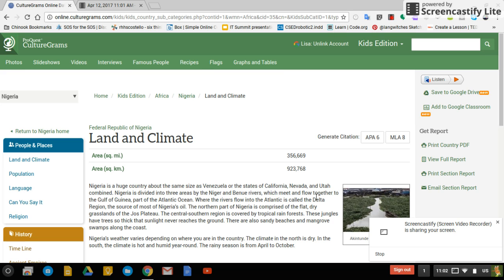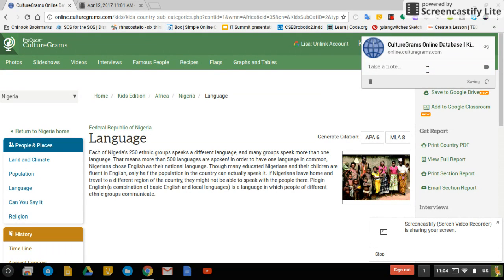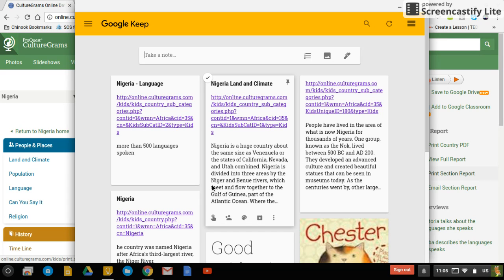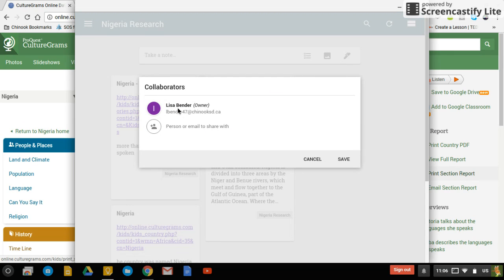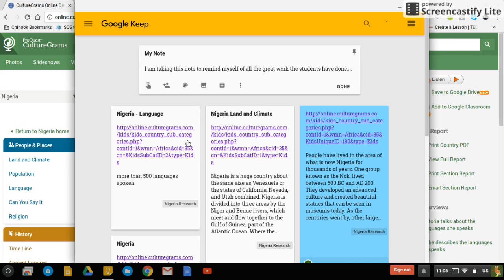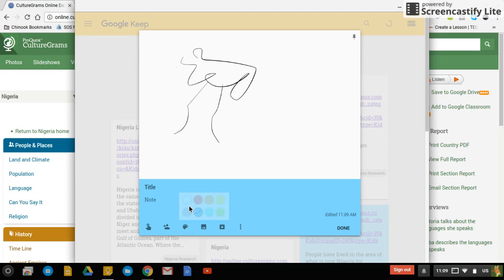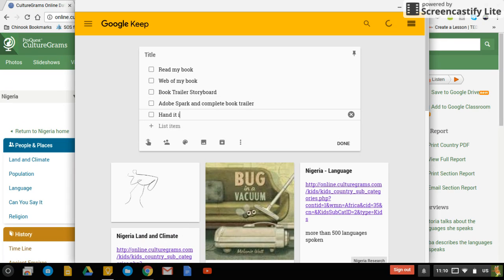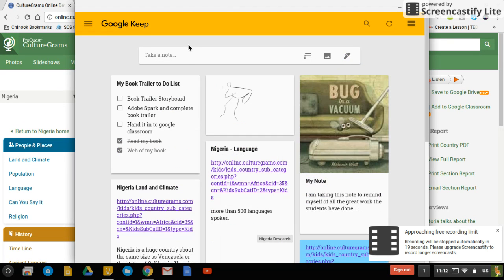Google Keep - Video 1 of 2